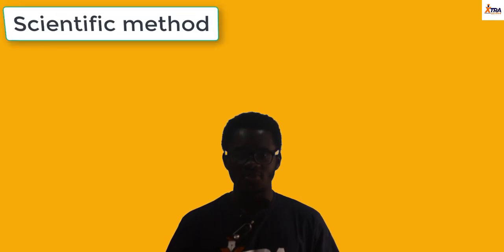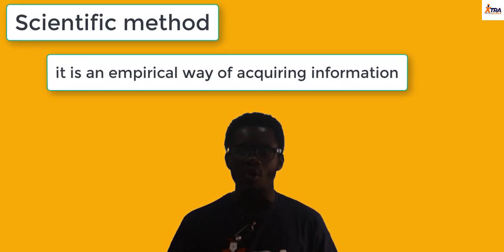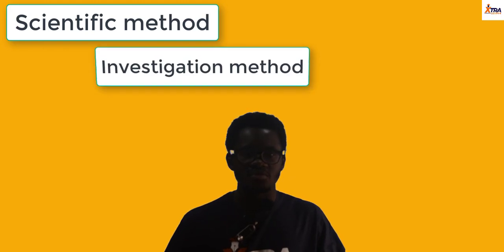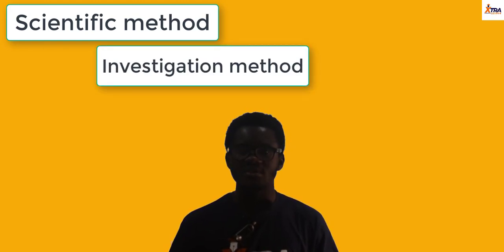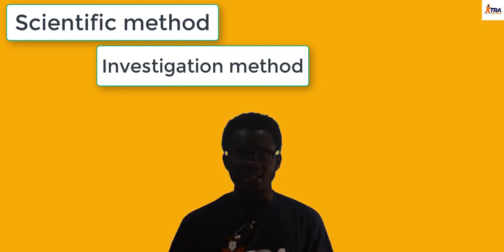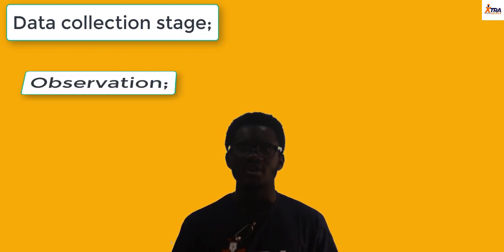Lecture 4 Method of Science 2